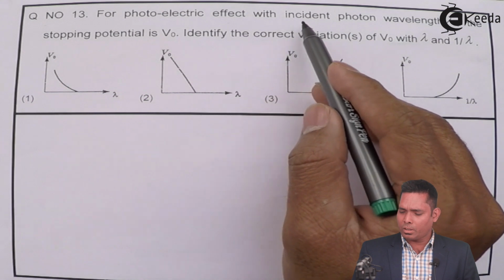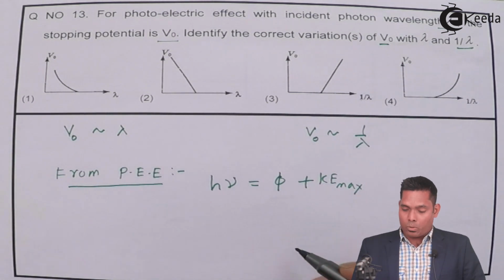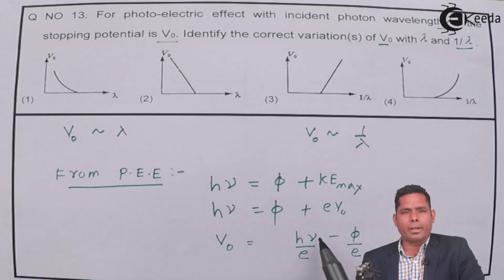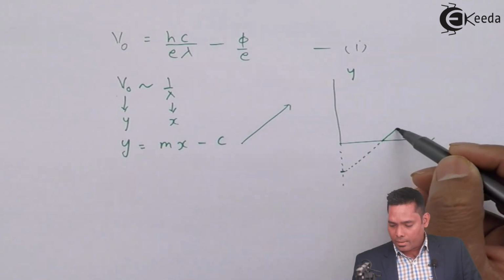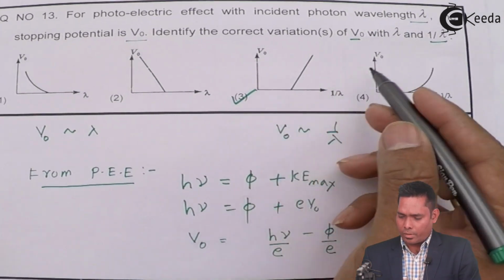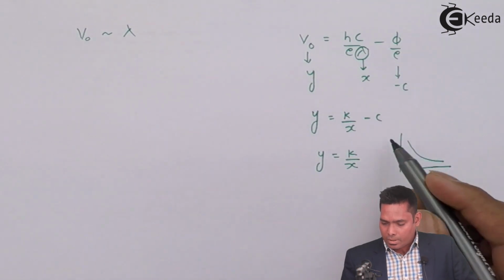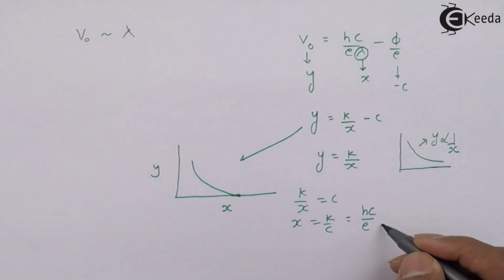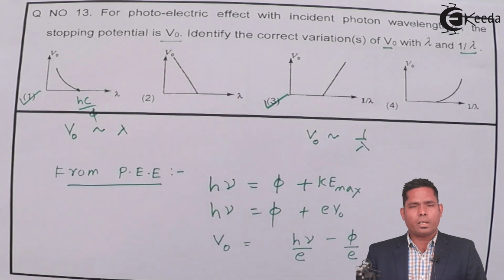IIT JEE Advanced 2015 Physics Solution - Question 13 - IIT JEE Advanced Physics Paper Video Solution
1) IIT JEE Advanced 2015 Physics Solution - Question 11 - IIT JEE Advanced Physics Paper Video Solution

2) IIT JEE Advanced 2015 Physics Solution - Question 12 - IIT JEE Advanced Physics Paper Video Solution

1) IIT JEE Advanced 2015 Physics Solution - Question 14 - IIT JEE Advanced Physics Paper Video Solution

2) IIT JEE Advanced 2015 Physics Solution - Question 15 - IIT JEE Advanced Physics Paper Video Solution

Happy Learning : )